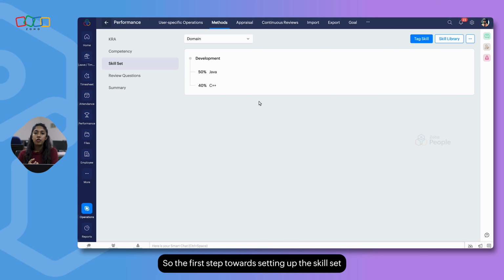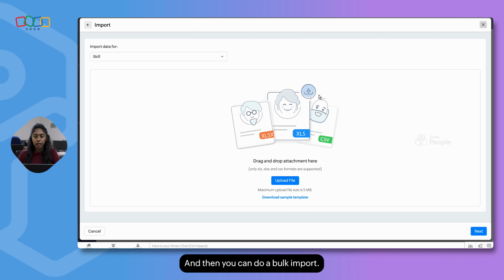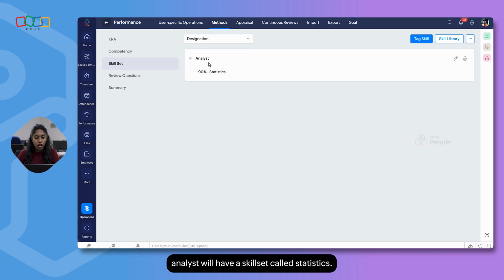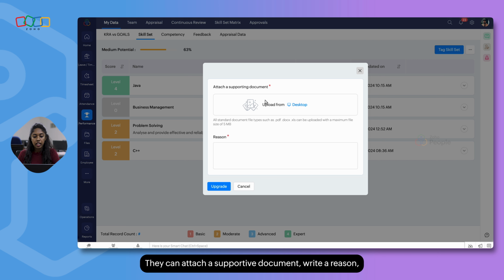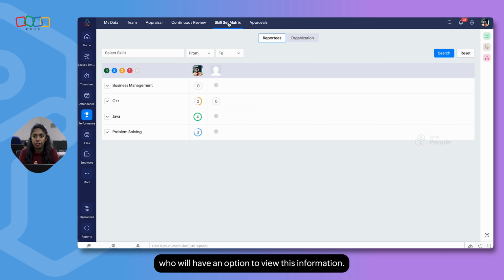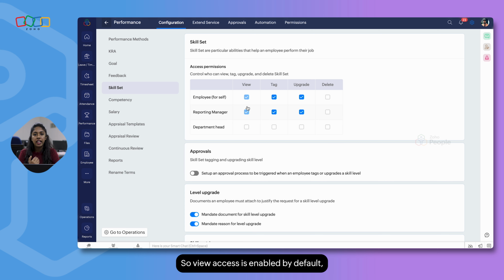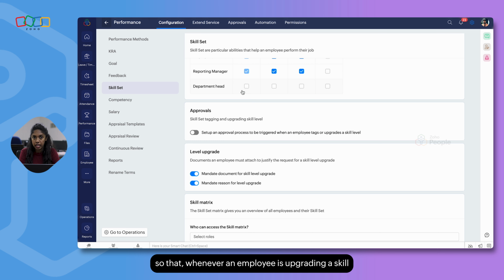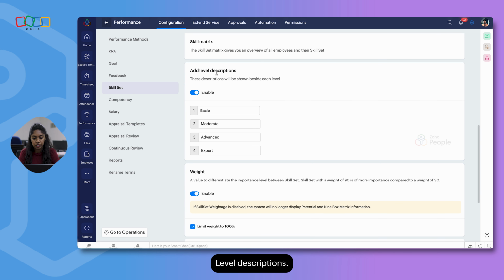Skill Set Addition & Settings | Zoho People Interactive Videos